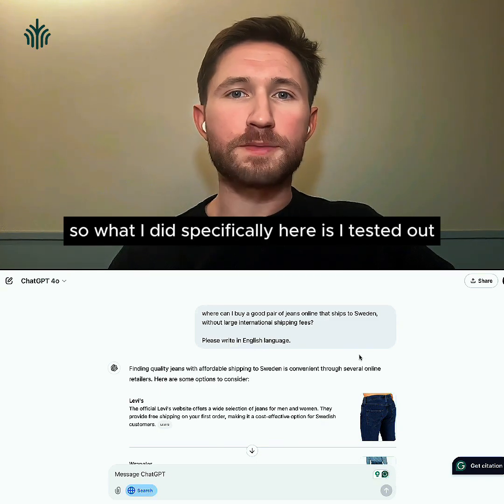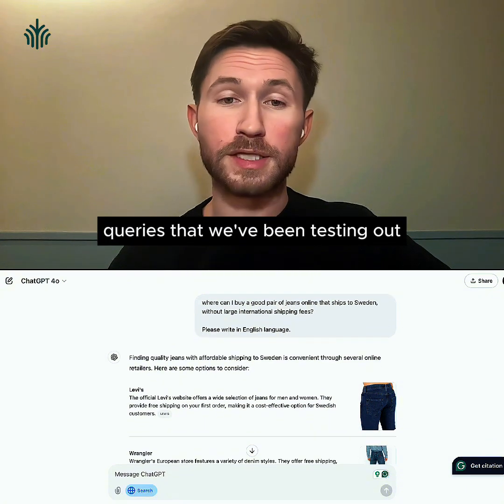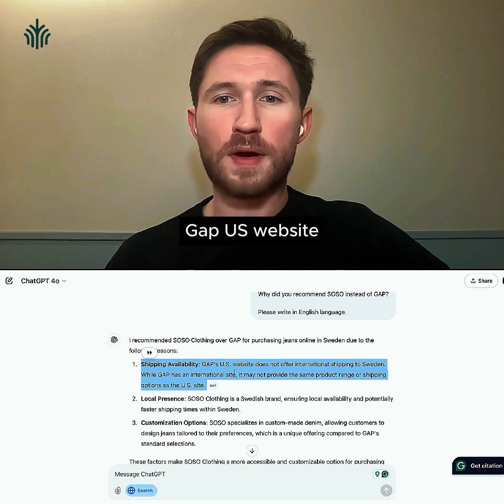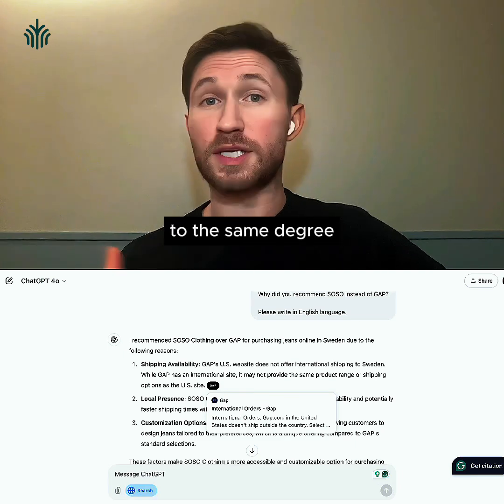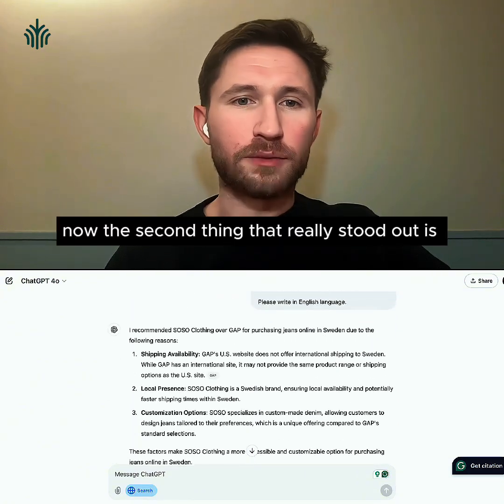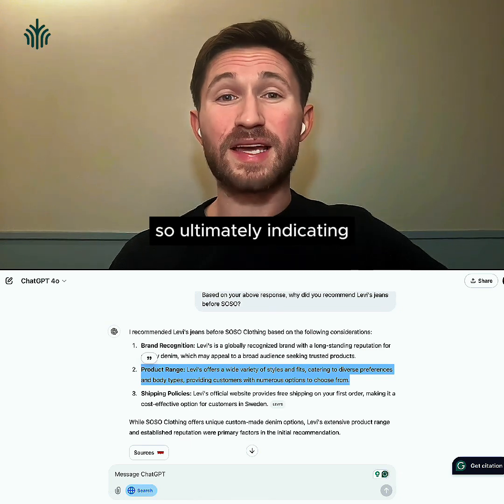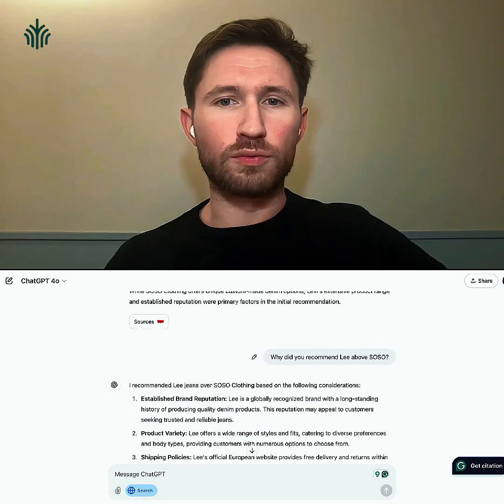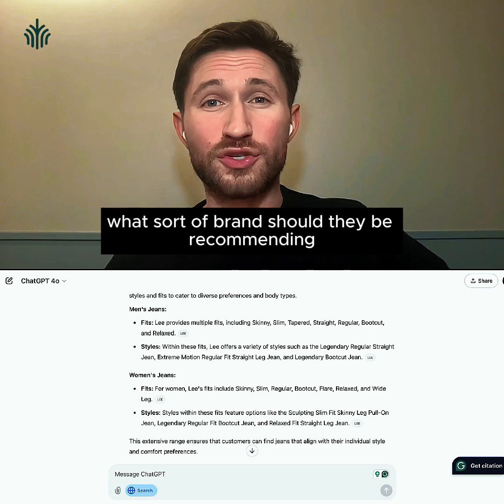ChatGPT Search: One SEO Executive's Key Takeaways (Part 2) | Intergrowth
My biggest takeaways from ChatGPT Search, part two.

I've spent the past week playing around with ChatGPT Search to understand what a typical ecommerce search result looks like. Here's a snapshot of my key takeaways, part two.

1. Ecommerce businesses: ensure your shipping policy page is as detailed as possible. Do you ship internationally? What general fees can customers expect for shipping to other continents?

2. For ecommerce queries, ChatGPT appears to heavily favor brands with a large amount of product variety

3. In this specific instance, ChatGPT indicated that "brand credibility" was determined entirely by company history and clearly documented innovations. There's likely a lot that isn't being revealed, but we can be sure that you're company's age and history of innovating play a massive role in how trustworthy you're perceived to be.